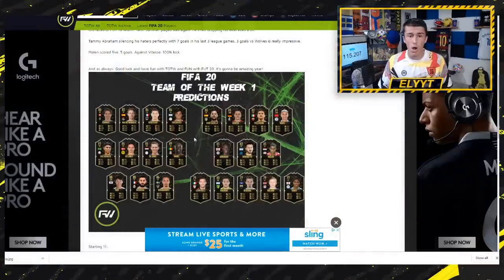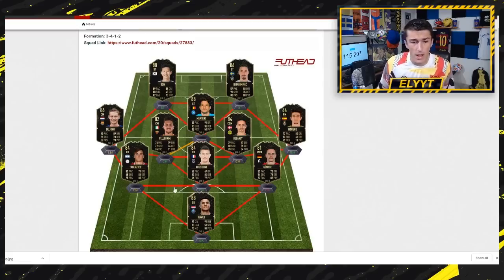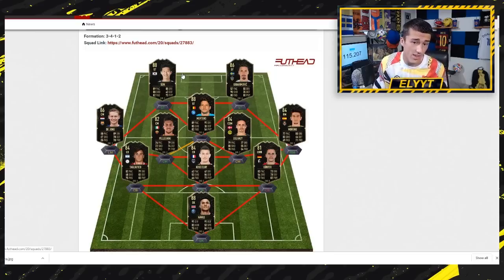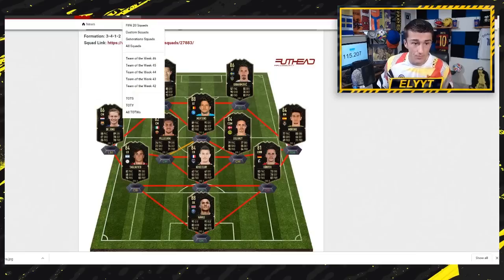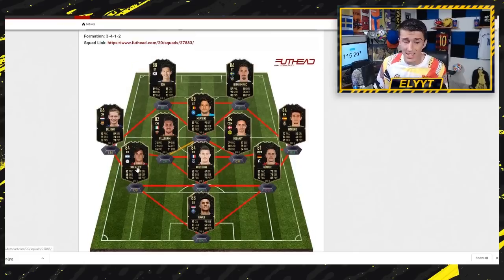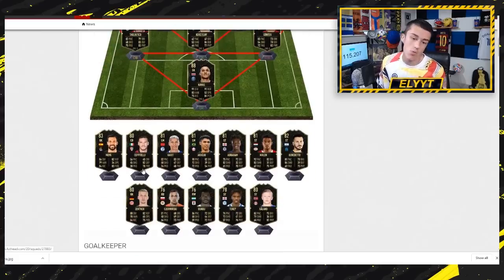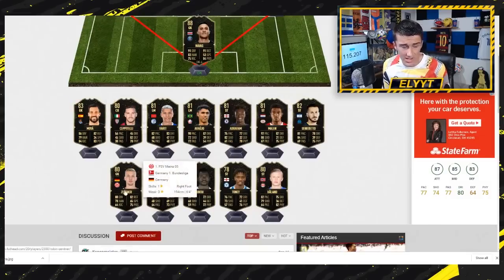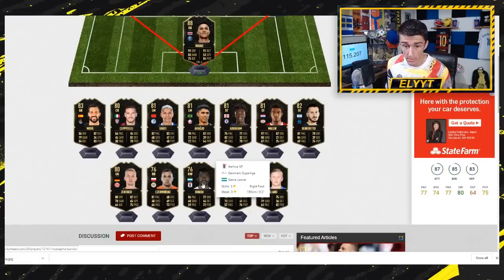FIFA 20 INSANE TEAM OF THE WEEK 1!! TOTW 1 PREDICTIONS! | FIFA 20 ULTIMATE TEAM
►FIFA 20 TOTW1 PREDICTIONS! - INSANE TEAM OF THE WEEK FIFA 20 - FIFA 20 TOTW1 - ELYYT TRADING TIPS - TOTW TRADING TIPS FIFA 20